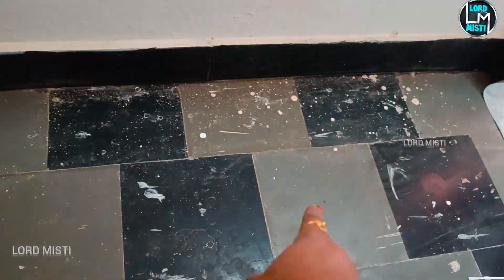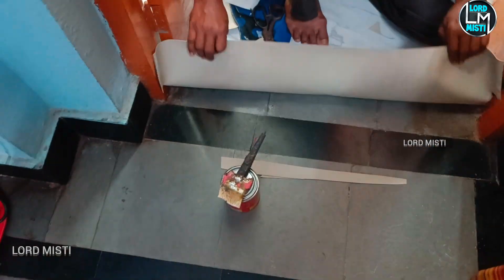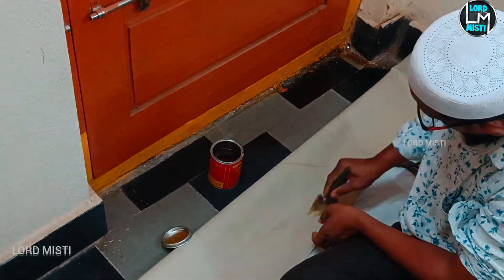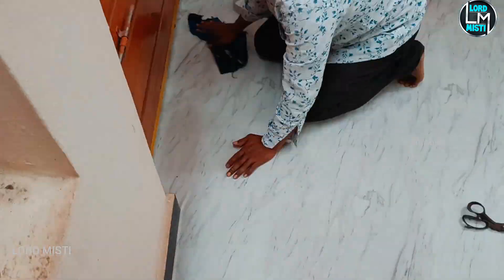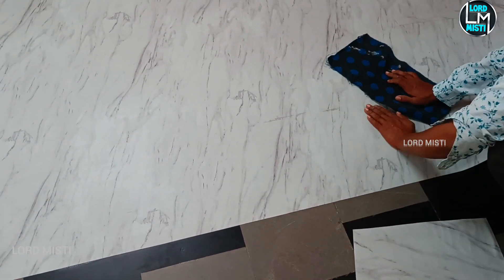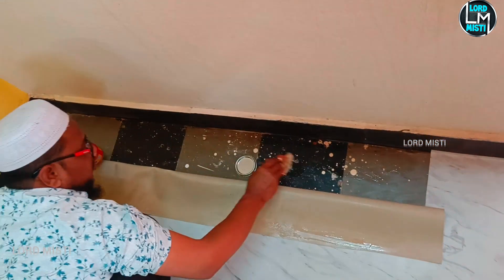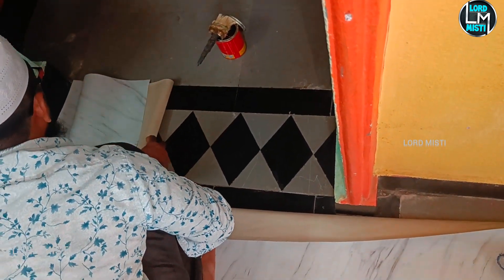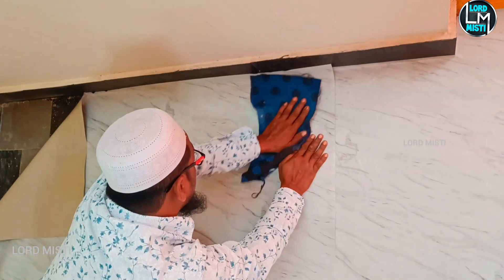Marble Sheet Flooring at Home| Mini Vlog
Watch the video for - Marble Sheet Flooring at Home| Mini Vlog